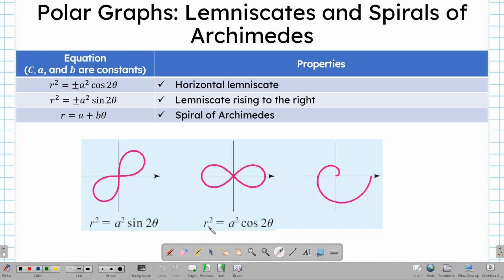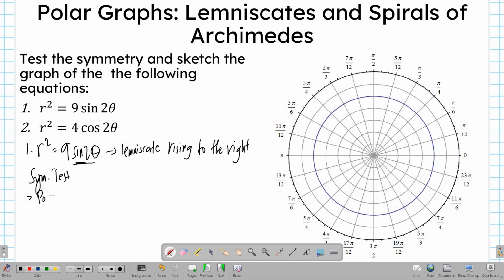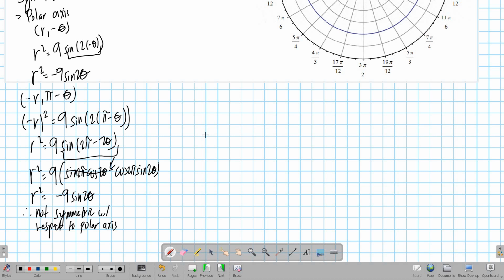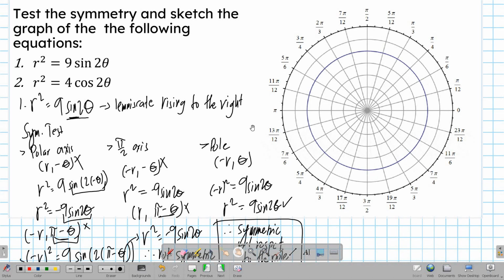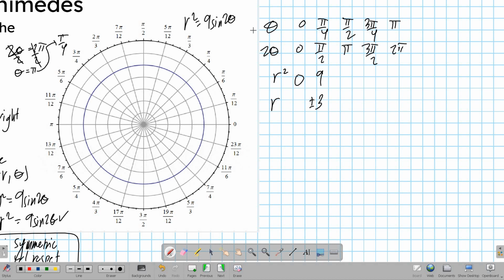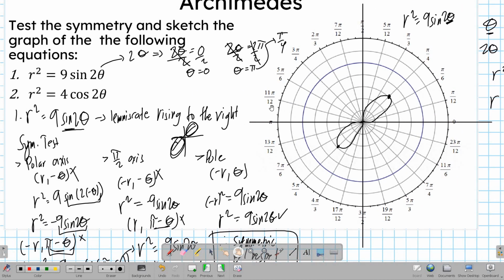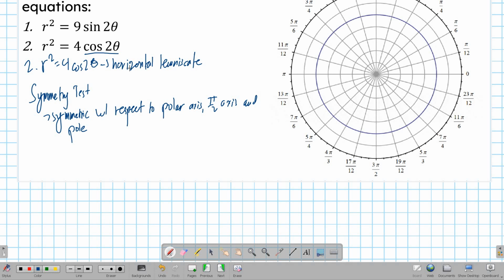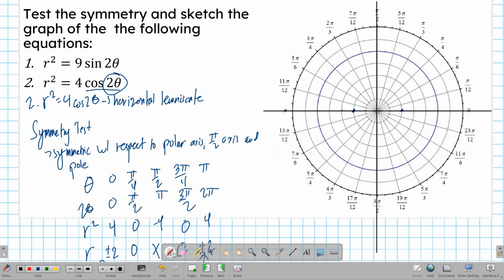Polar Graphs Part 3: Lemniscates